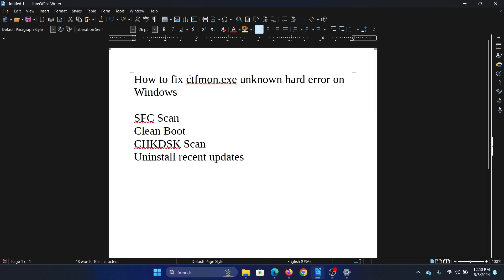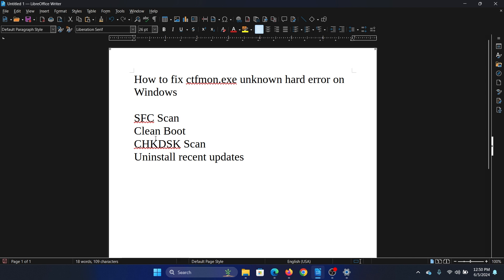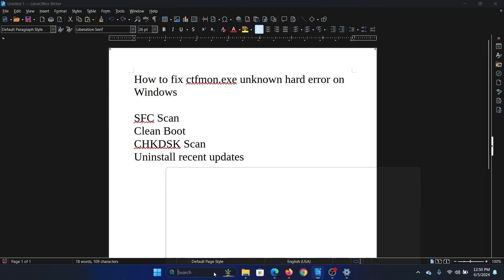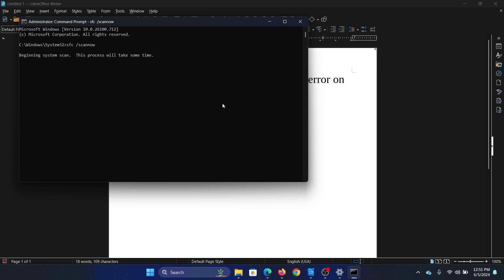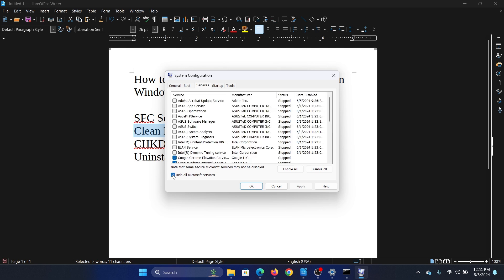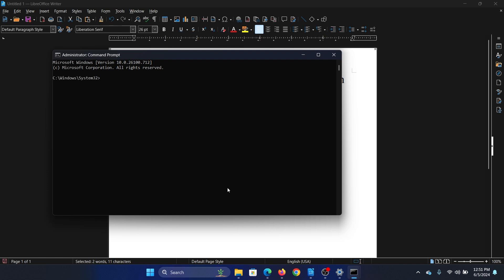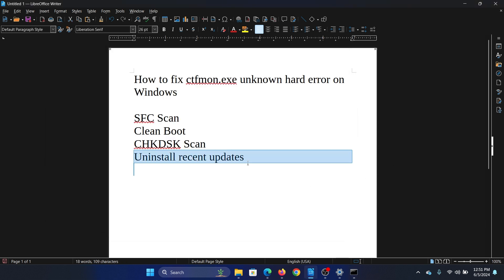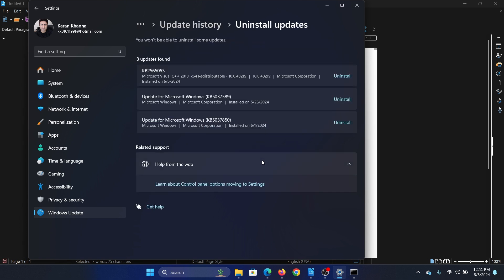How To Fix Ctfmon Exe Unknown Hard Error On Windows 11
If you wish to fix Ctfmon Exe Unknown Hard Error On Windows, then please watch this video.